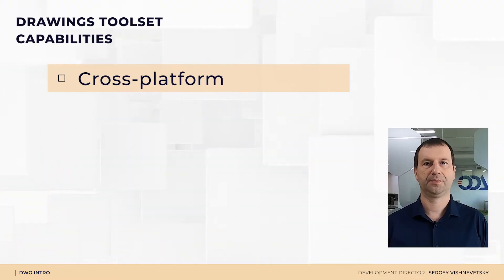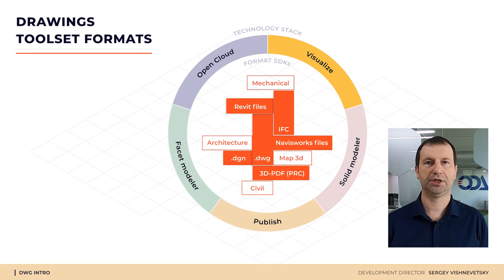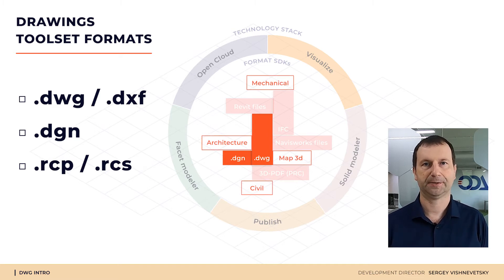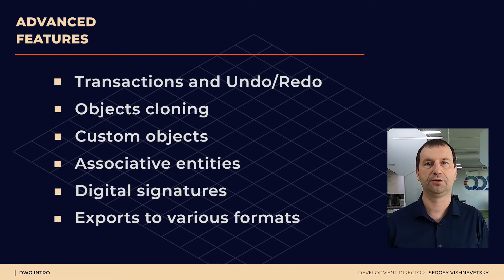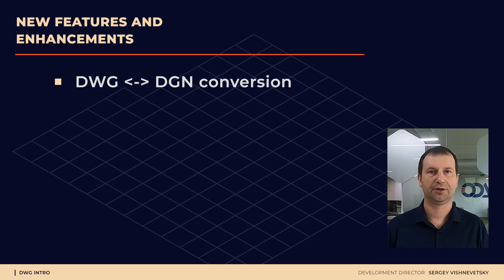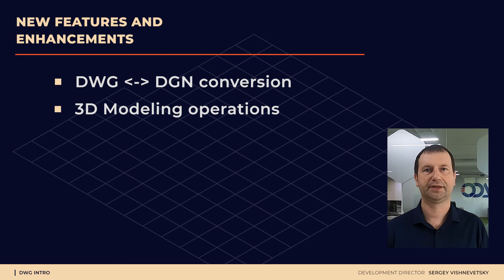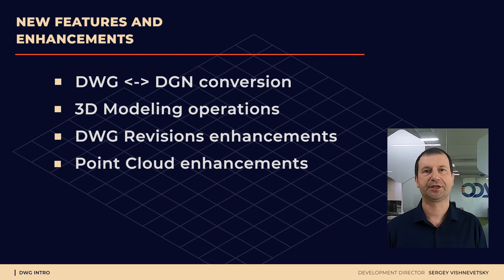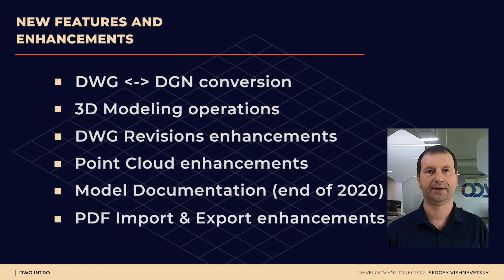ODA Drawings SDK: introduction